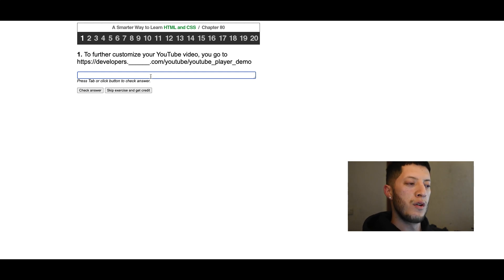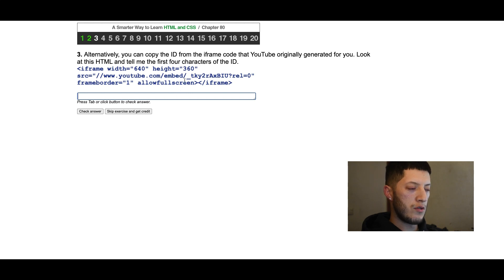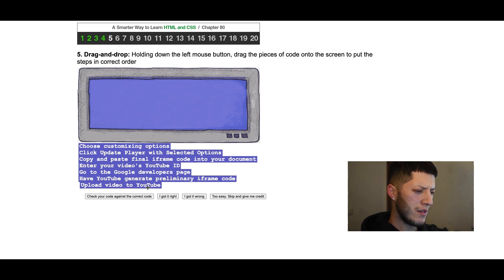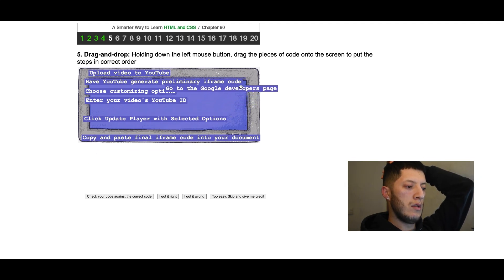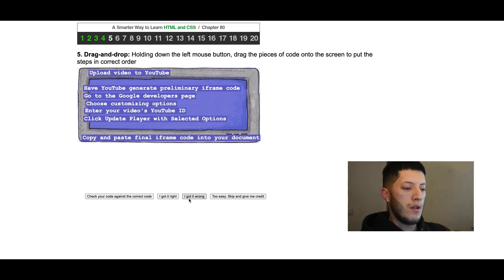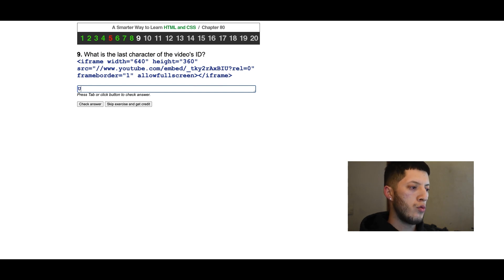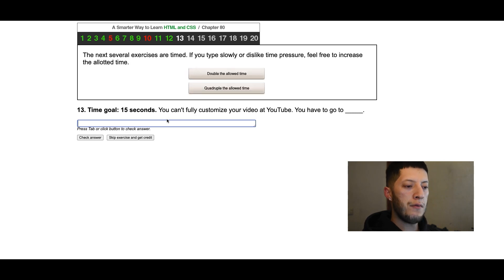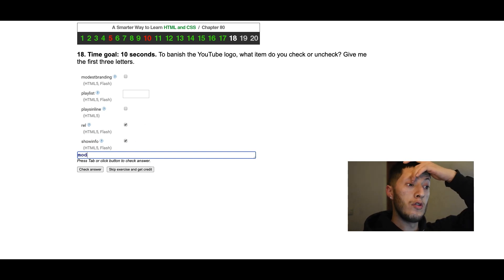Customize YT Videos HTML & CSS